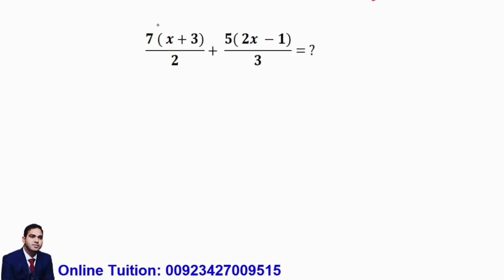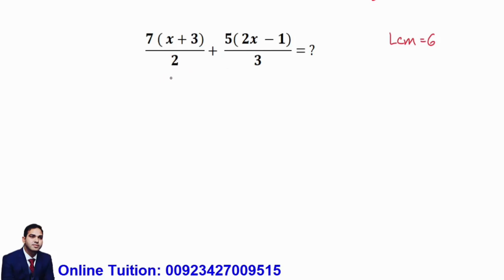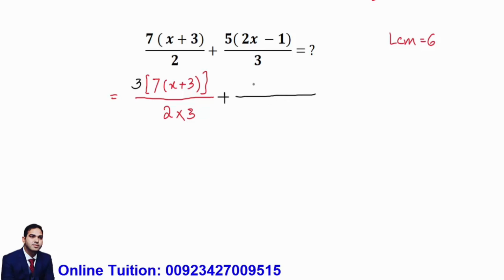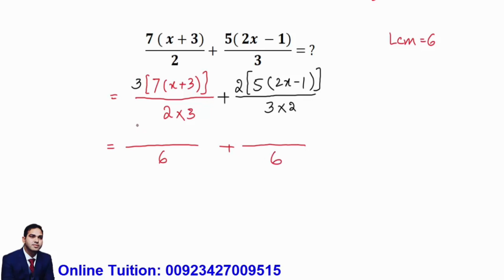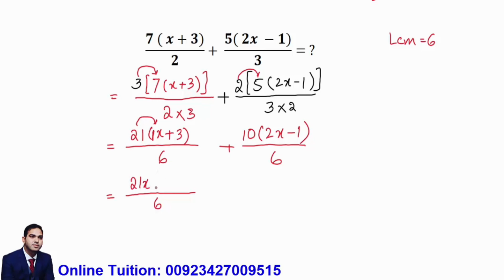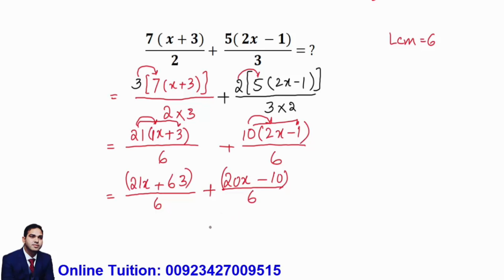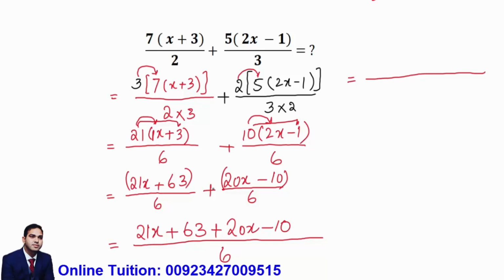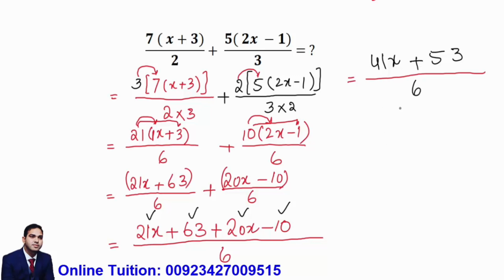Can You Solve this Beautiful 😍 Algebra Maths Question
Understanding about Algebra || Basic Algebra Questions for Beginners and Intermediate || 7th, 8th, 9th and 10th Class Mathematics